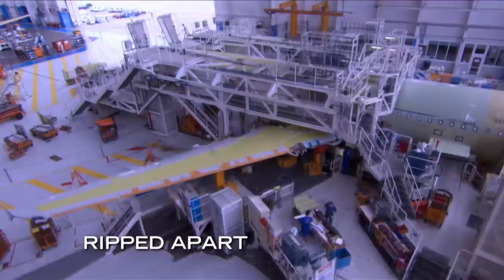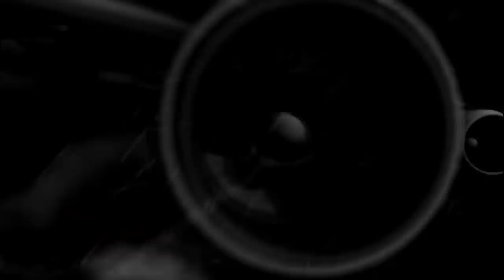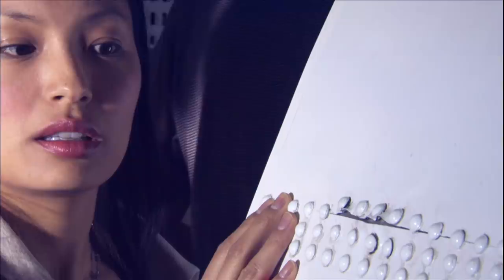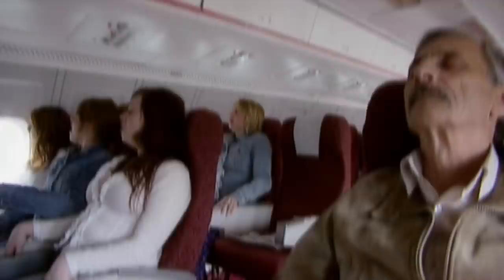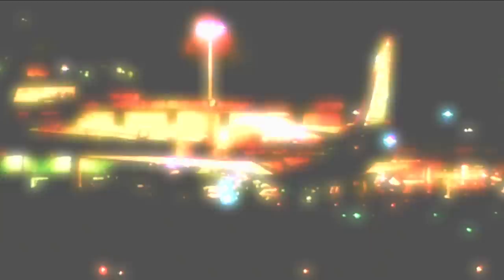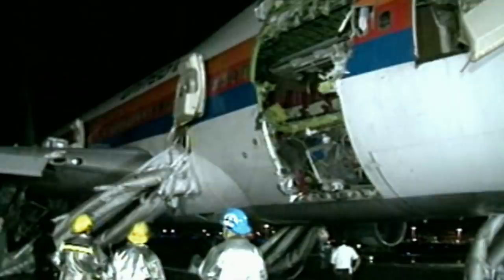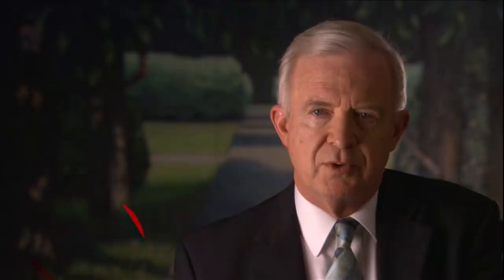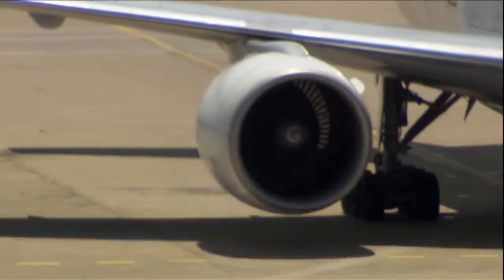Mid-Air Catastrophes: Aloha 243 and Beyond | Mayday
Pressurisation failure and explosive decompression have caused some of the worst air disasters to date. BOAC Flight 781, South African Airways Flight 201, Aloha Airlines Flight 243, British Airways Flight 5390, United Airlines Flight 811 and Helios Airways Flight 522 have all suffered from pressure issues causing severe fatalities.

This special looked at accidents and incidents where pressurization failure or explosive decompression played a part.

WONDER is packed with binge worthy reality documentaries for hours of entertainment. Check out our hub of diverse and empowering stories which explore the extreme side of life!

Content licensed from Cineflix to Little Dot Studios.